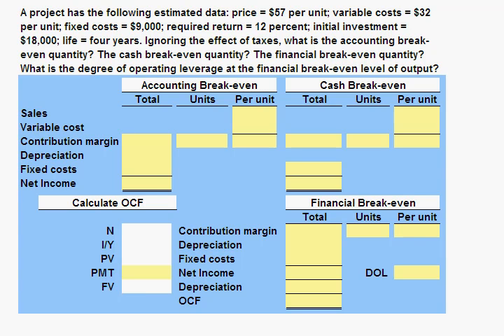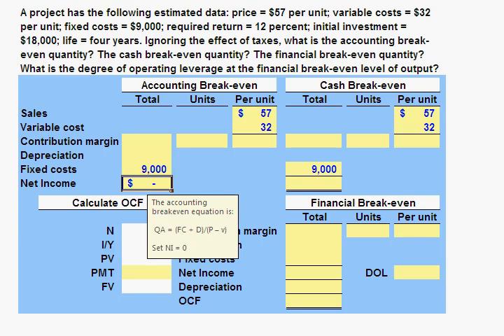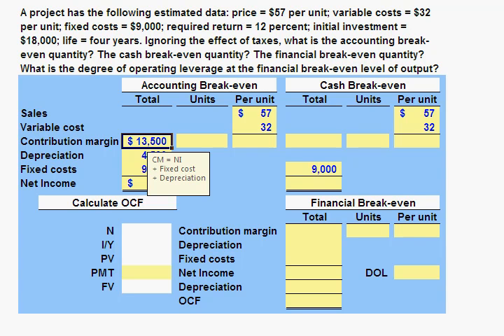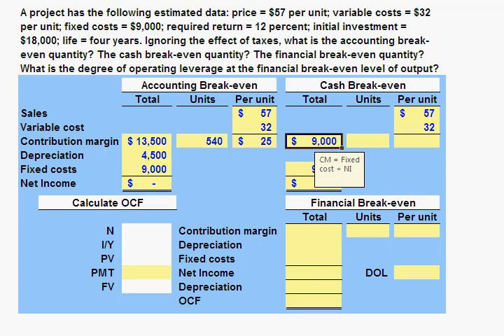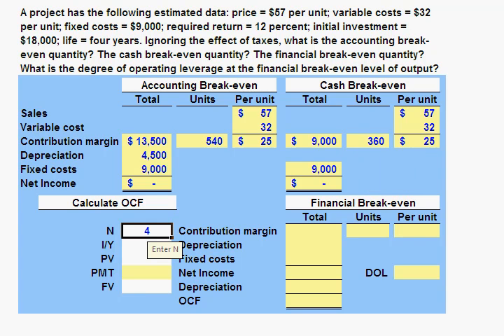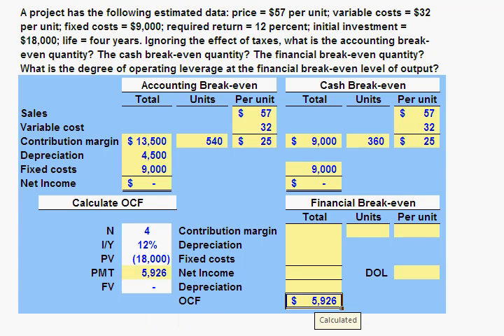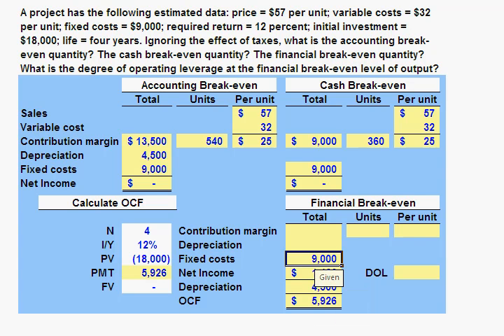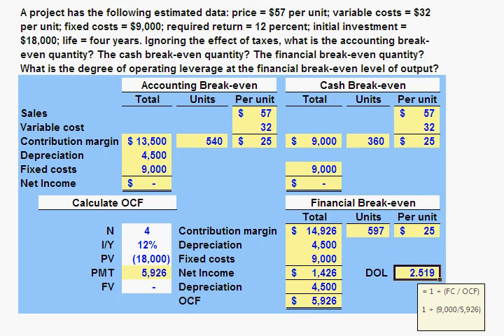BUAD341 - Guided Example 11-9